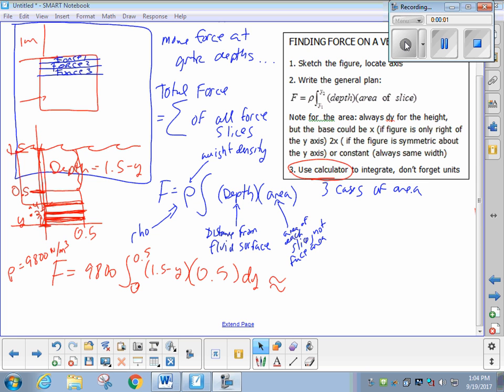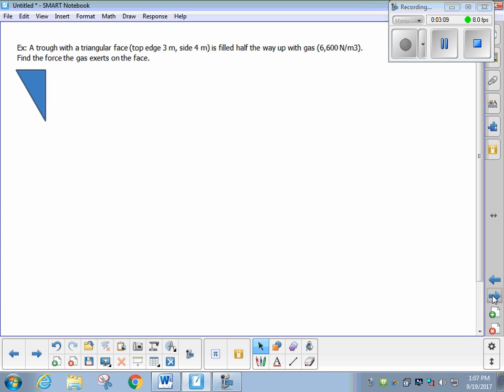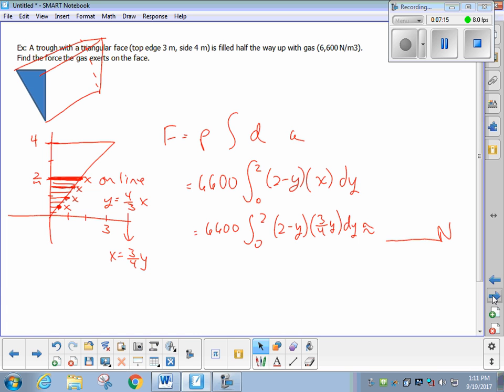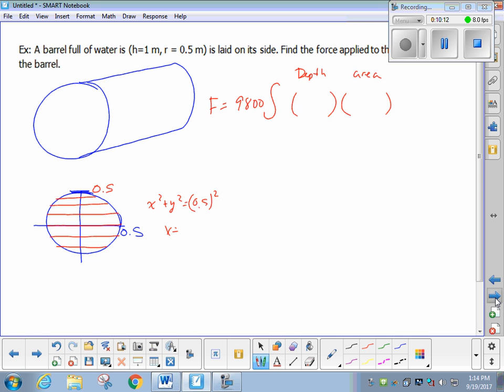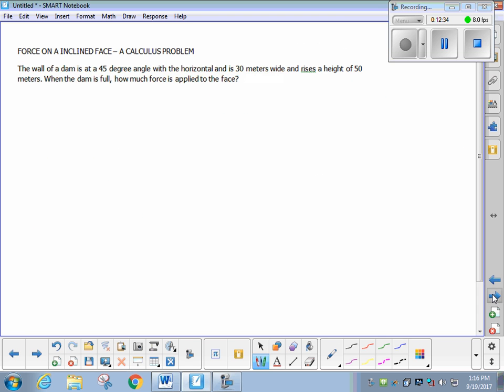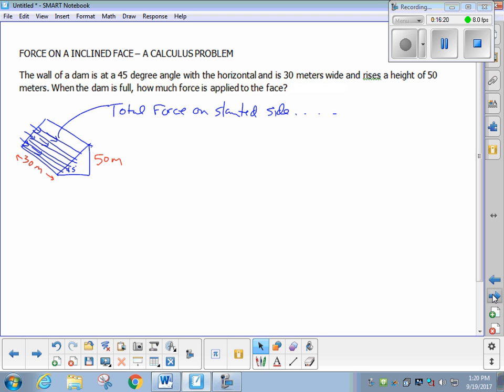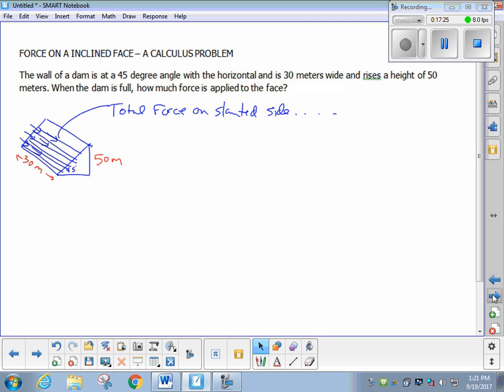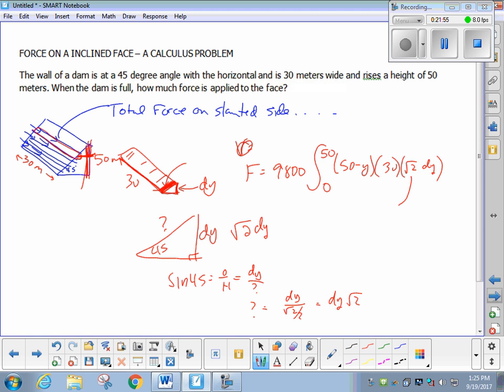BC SET 74